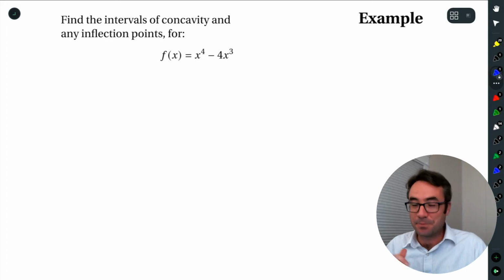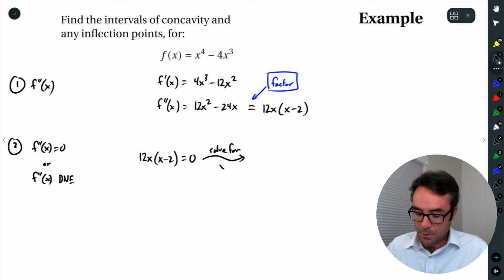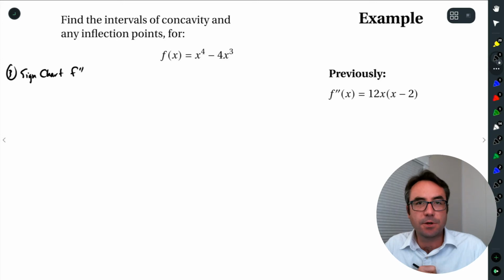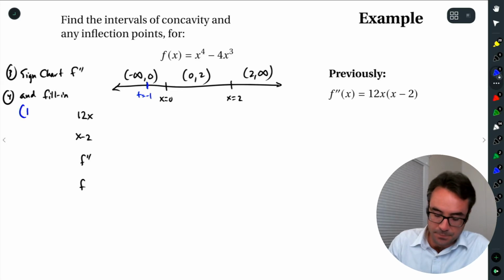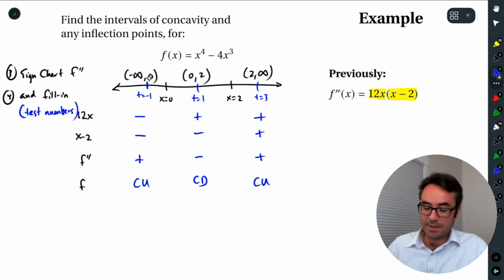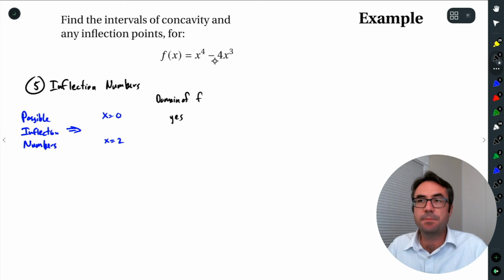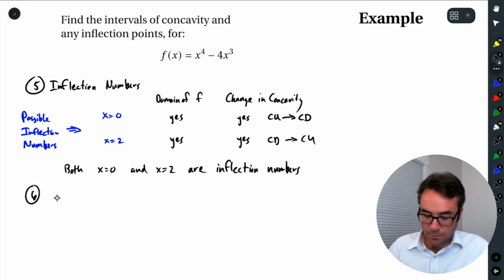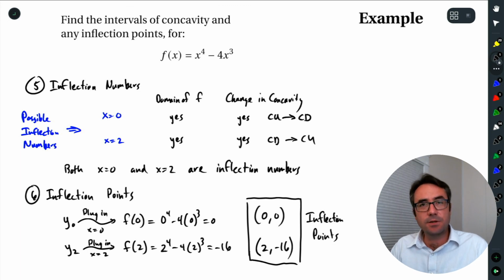MTH 141: O4 - Concavity (part 2)